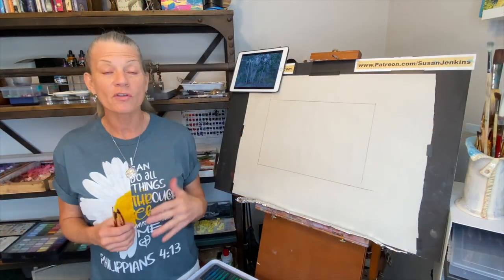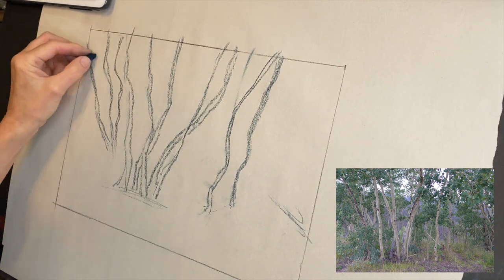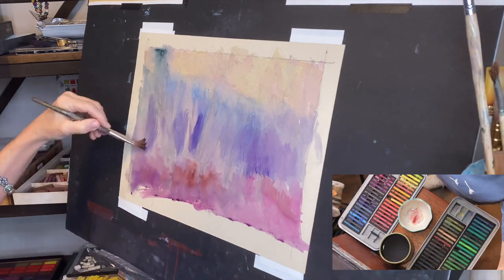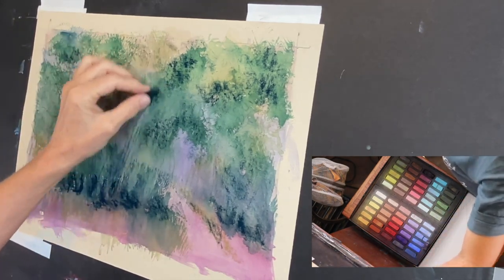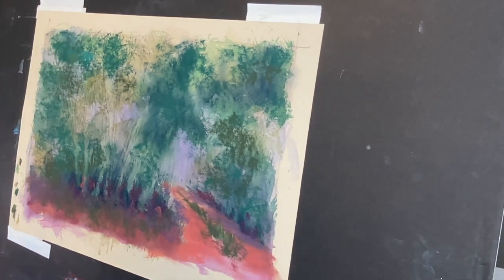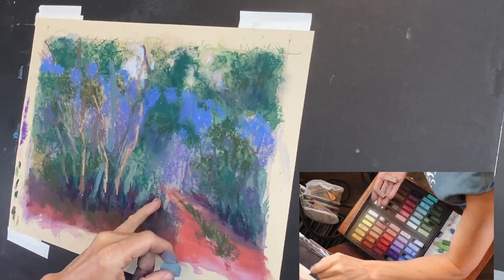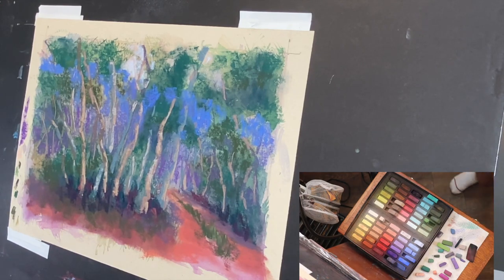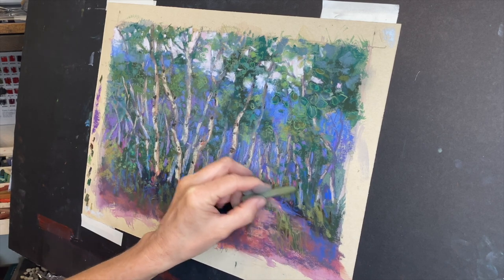A New Way to Use Inktense Blocks with Pastel Painting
I love discovering new techniques and I loved this new way I used Derwent Inktense Blocks with Pastel Painting to create a soft wash.

Inktense Blocks are known for their intense color (which I love) but they can also be used much like a watercolor palette where you can apply your brush with water directly to the sticks of color. So check out this fun tutorial of some lovely birch trees!

Reference Image Credit: Robin Harris (from the Monet Cafe' Art Group on Facebook)

Derwent Inktense Blocks:
(12 Piece Set)
Fisher 400 Sanded Pastel Paper:

▽ My Etsy Shop 👇

▽ Monet Cafe' Artists Bracelets (from Etsy Store)👇